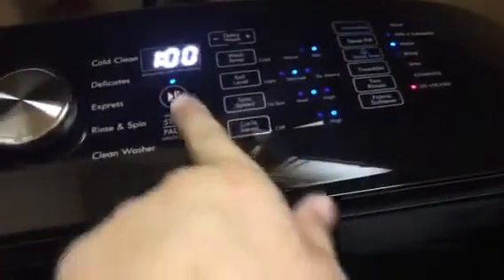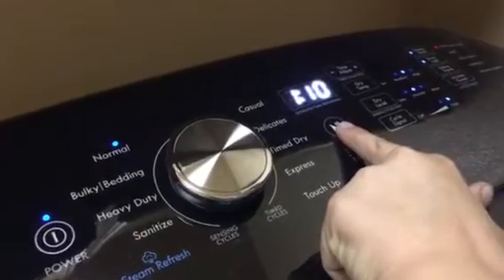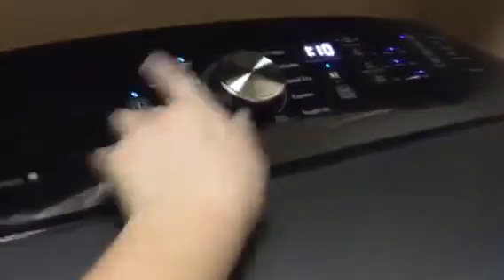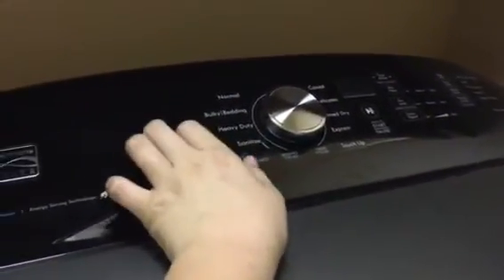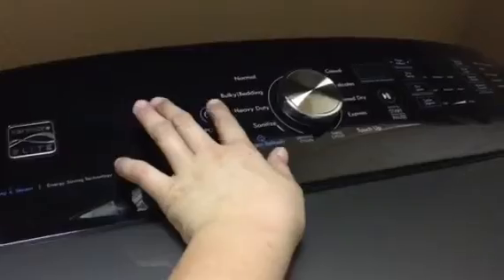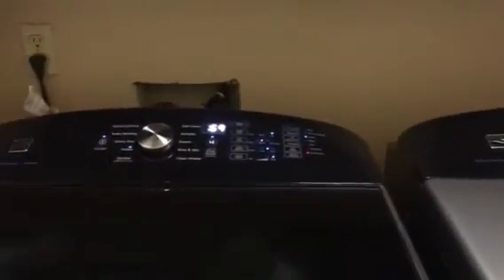Kenmore elite washer and dryer